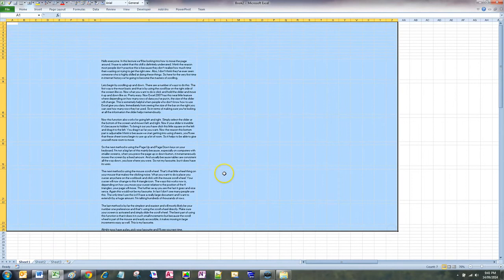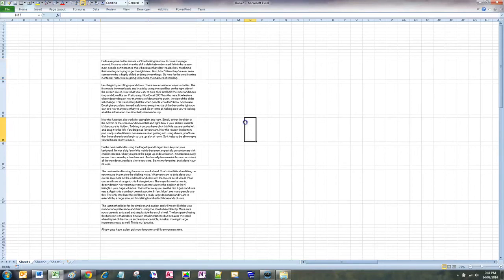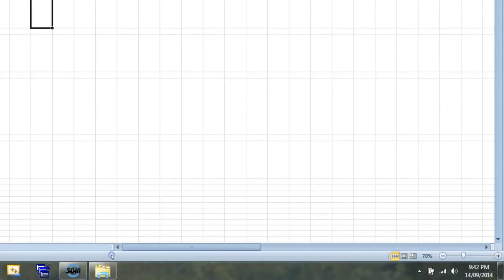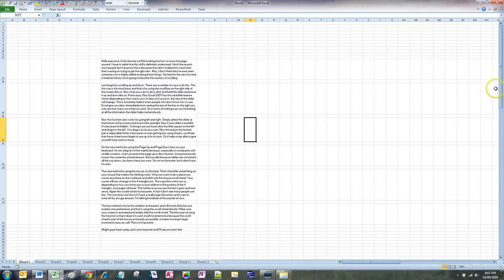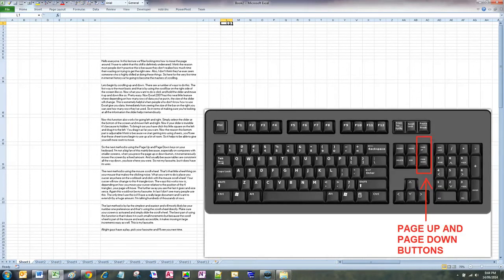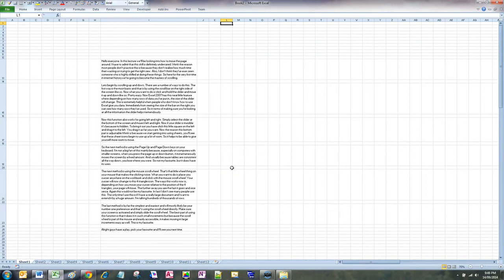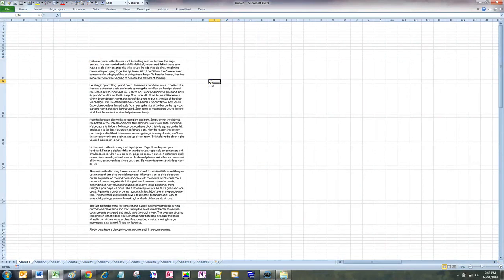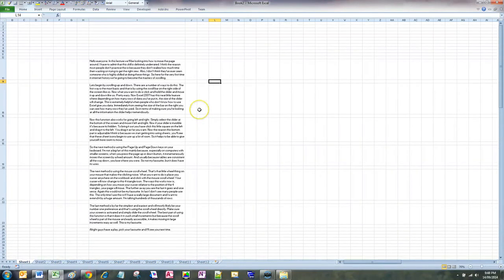07 Page Scrolling In Excel | MS Excel Full Course